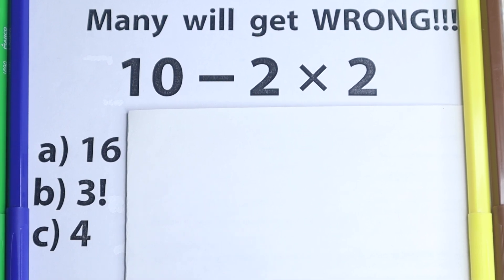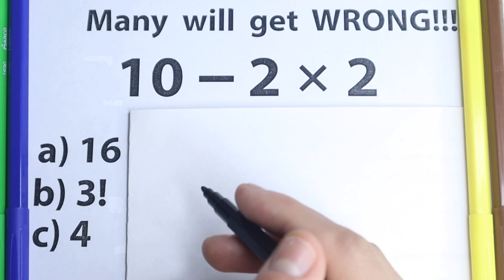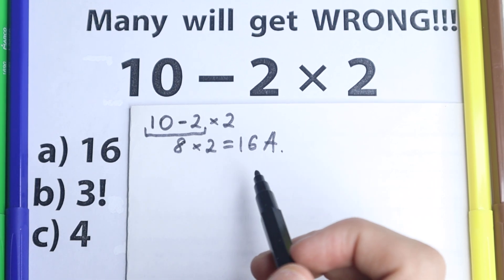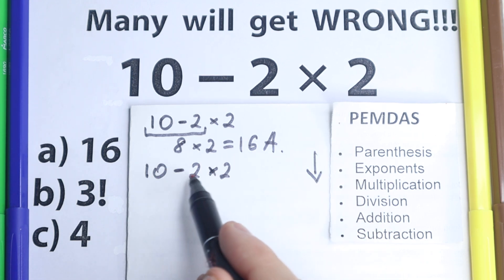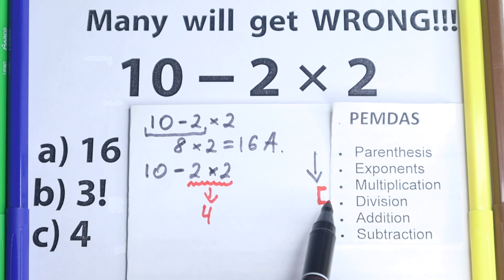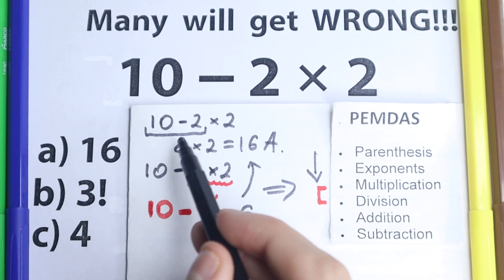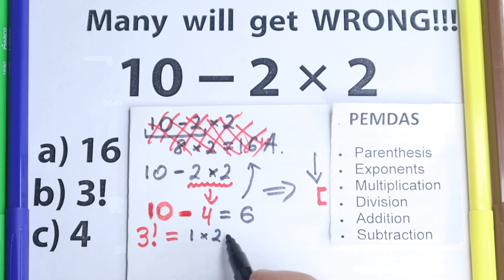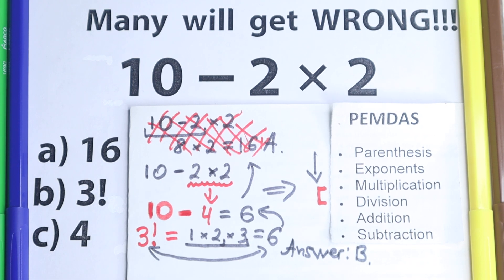only 4 out of 50 solved this problem correctly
This question goes viral on the internet. Much love and respect!